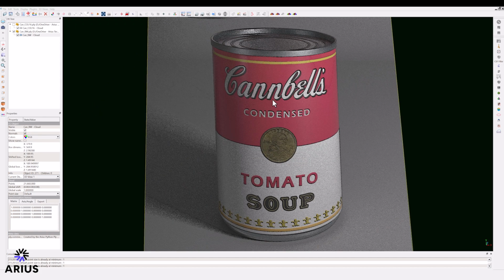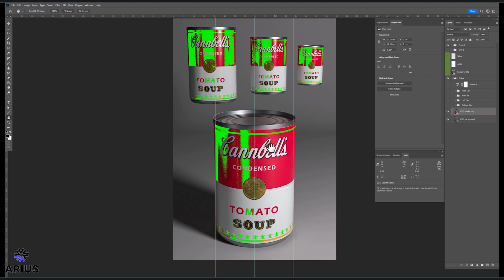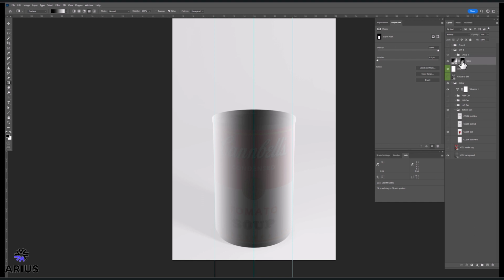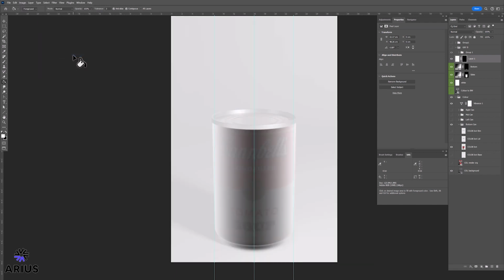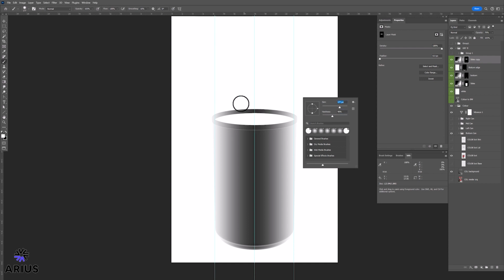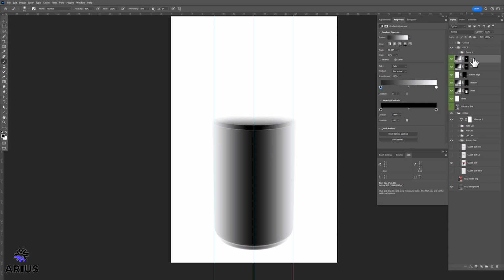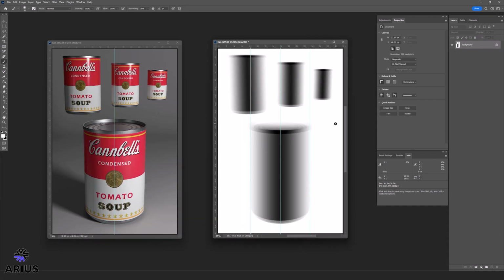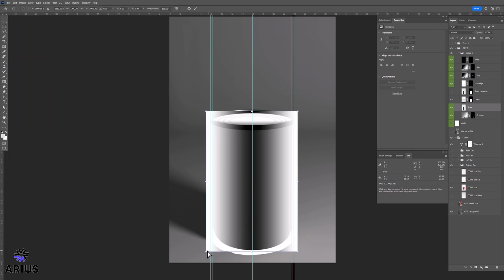07 - Elevated Printing for Commercial Creators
An overview guide to creating a greyscale elevation file for commercial print makers and designers referencing 2D procedures.